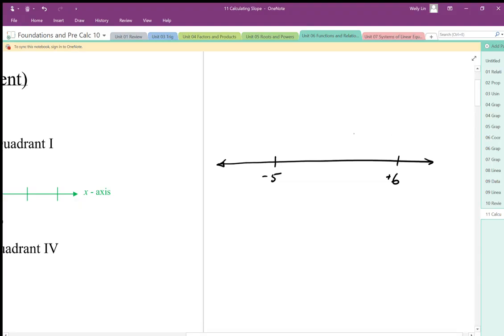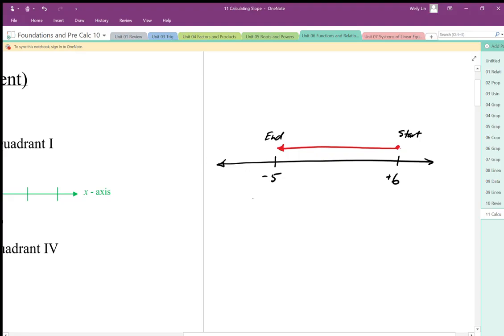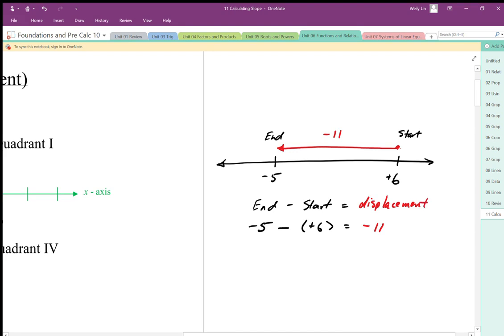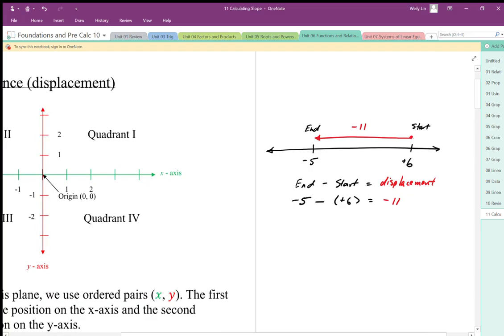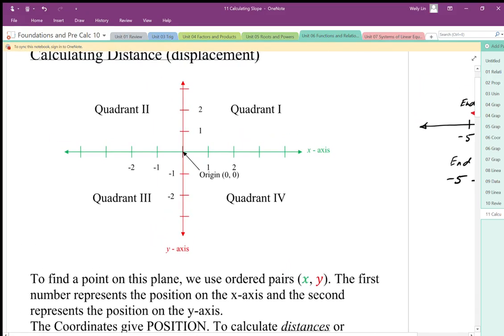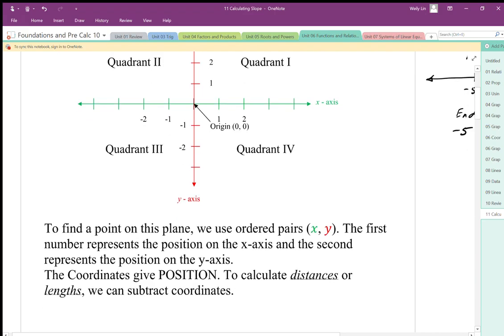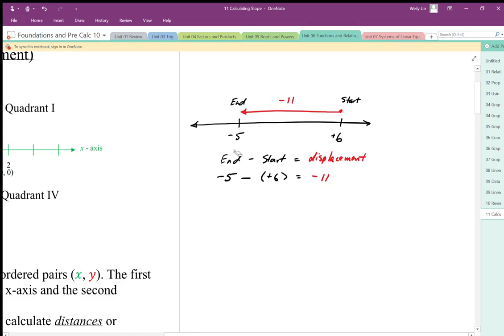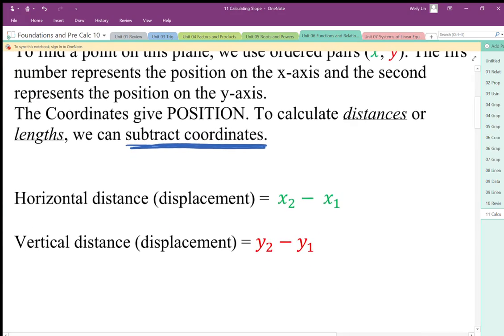11 Calculating Slope Part1